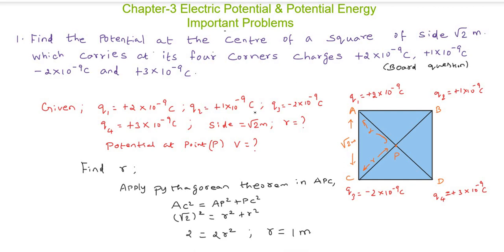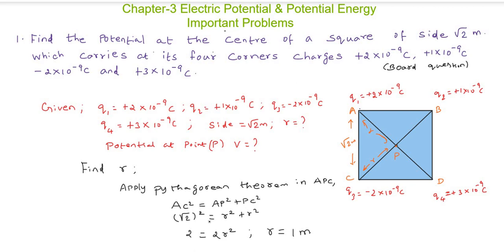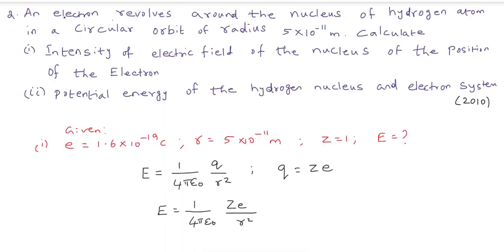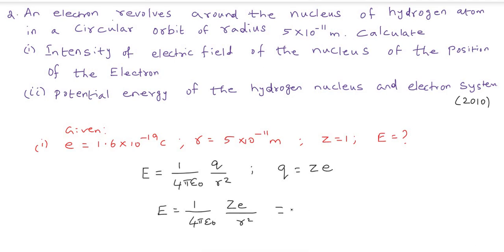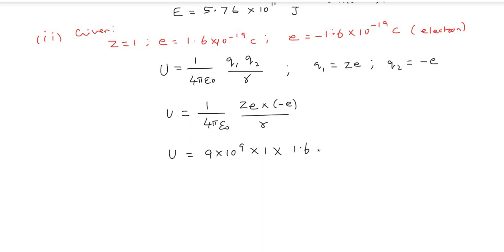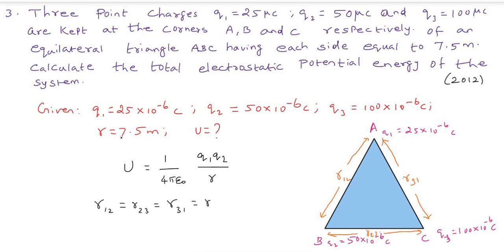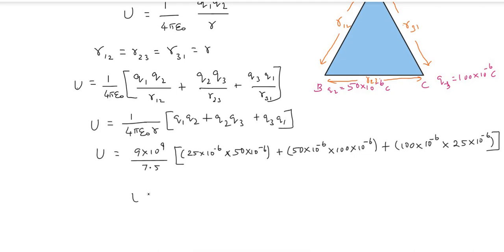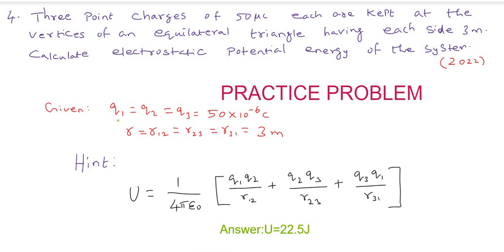ISC | CHAPTER 3 | ELECTRIC POTENTIAL & POTENTIAL ENERGY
- ELECTRIC POTENTIAL
- POTENTIAL ENERGY